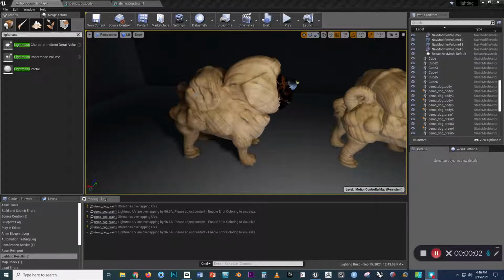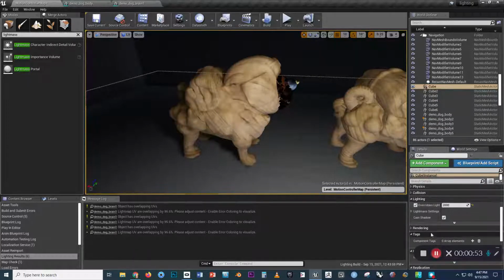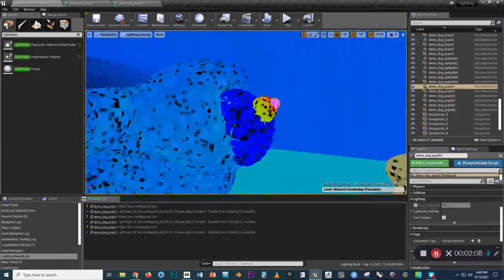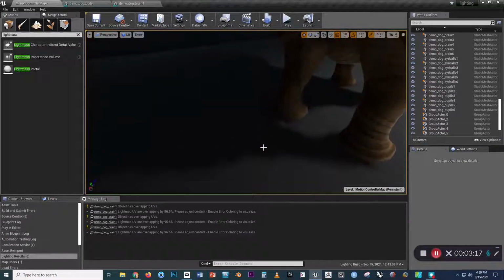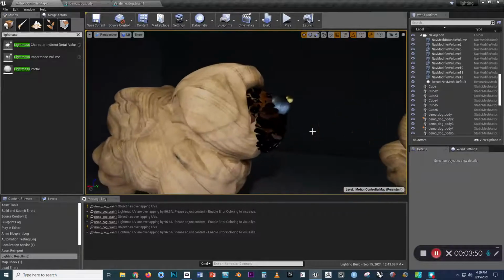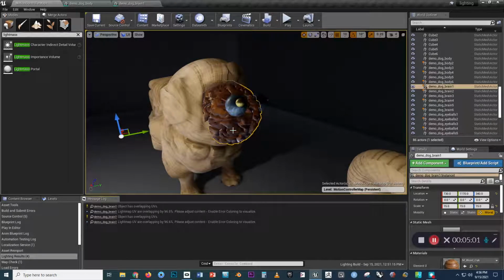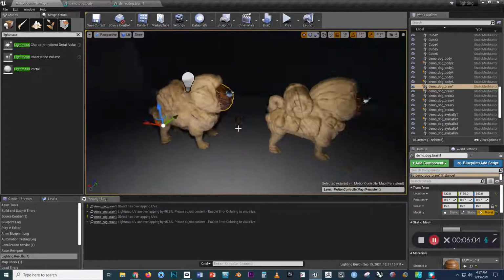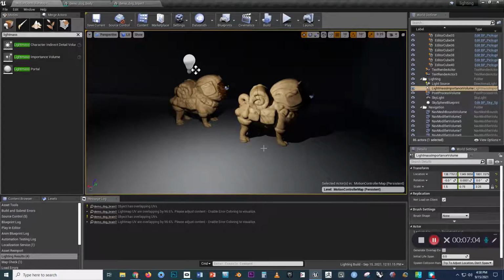Lightmap density, reasons to make objects moveable, and lightmass importance volumes